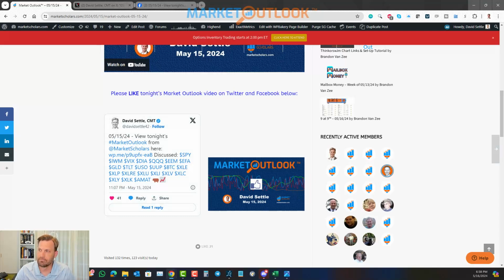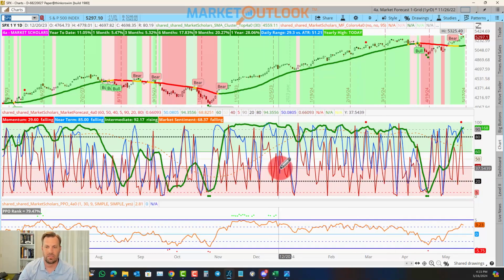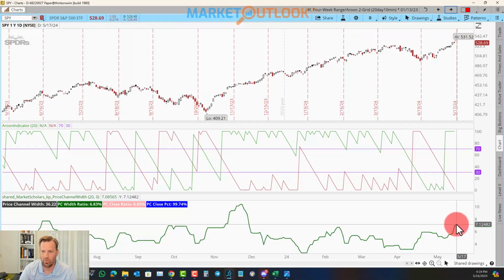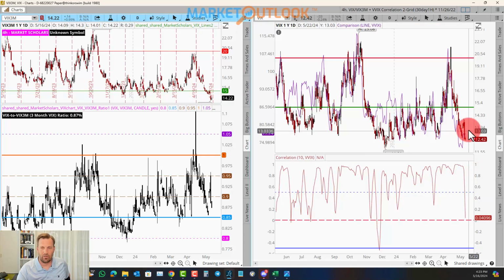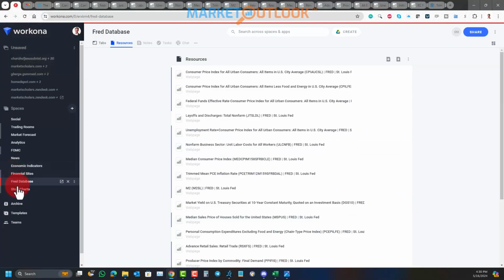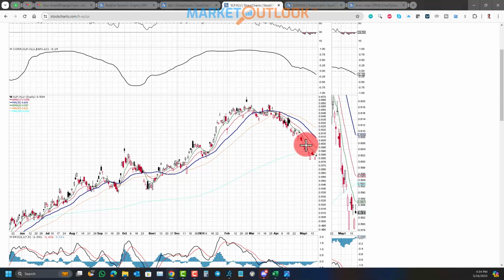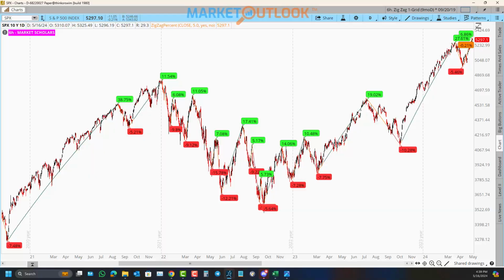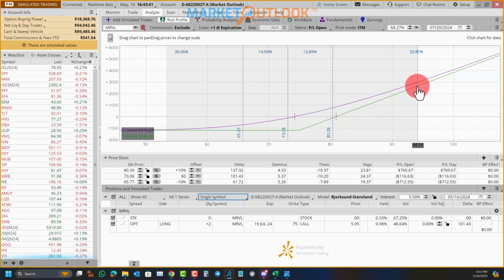Market Outlook - 05/16/2024 - David Settle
(0:00) Intro
(3:01) Market Forecast
(7:10) Technical Analysis
(15:35) Intermarket Analysis/Sector Rotation
(27:00) Today's Trade Idea